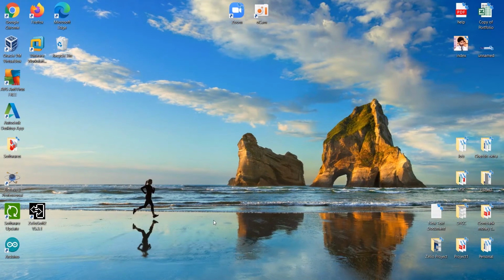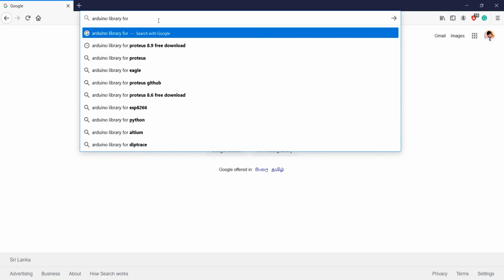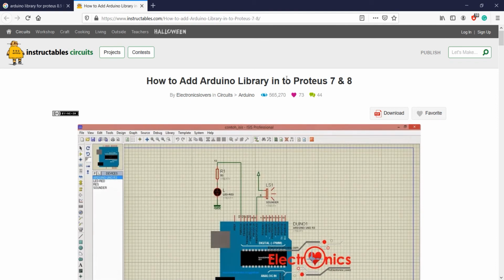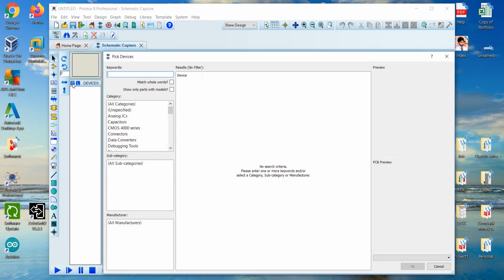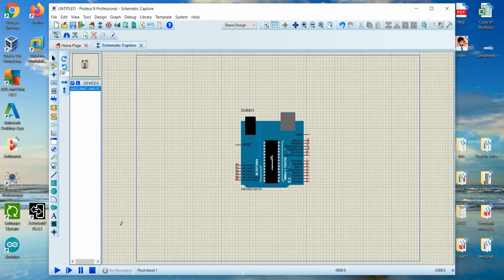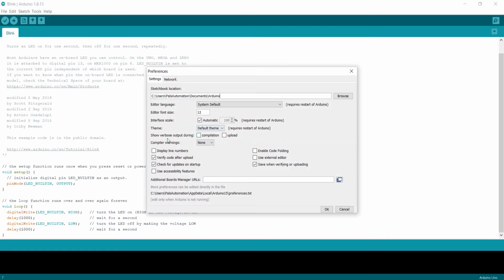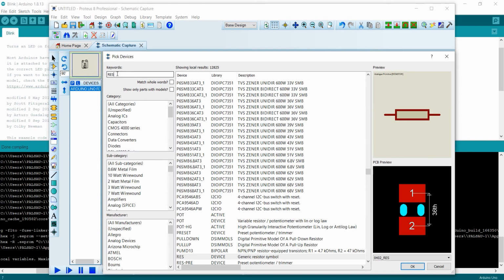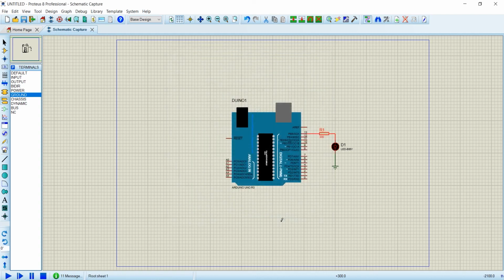Simulate an Arduino program using Proteus software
In this video I describe...
Step 1: Download Arduino Library for Proteus
Step 2: Copy and Paste Library files to the LIBRARY folder
Step 3: Setup Arduino Program
Step 4: Copy hex file and paste in Arduino emulator
Step 5: Design the circuit and Simulate
Arduino Library
Link(1)

I recomend to use Link(2)